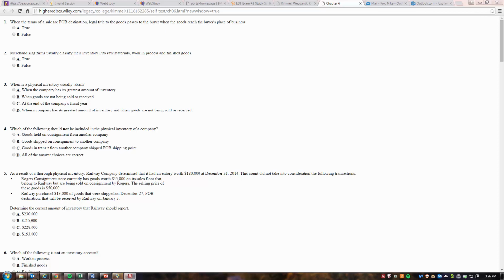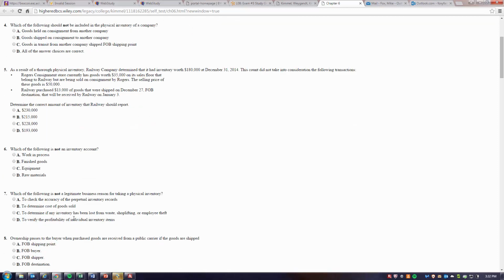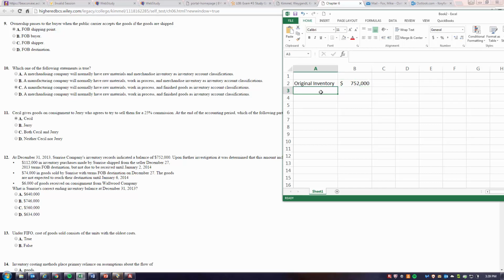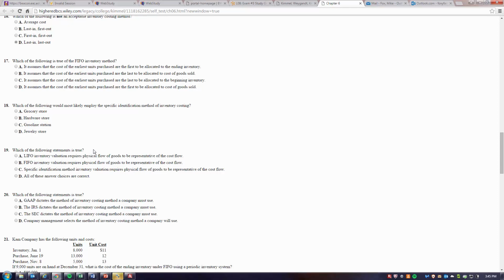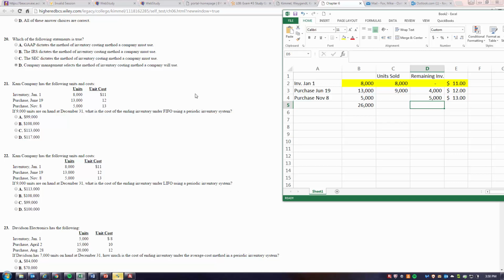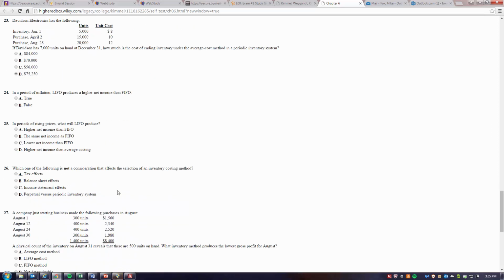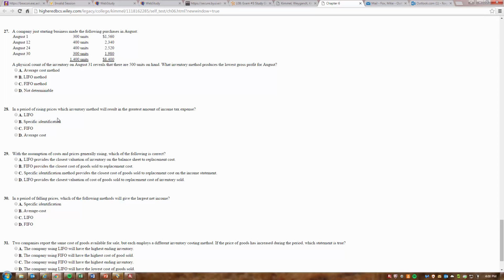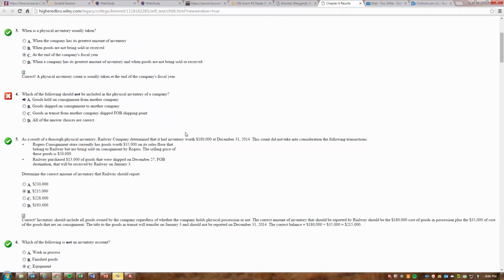ACCTG 201 Chapter 6 Self Test